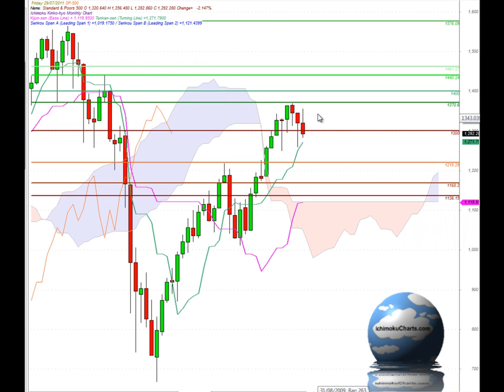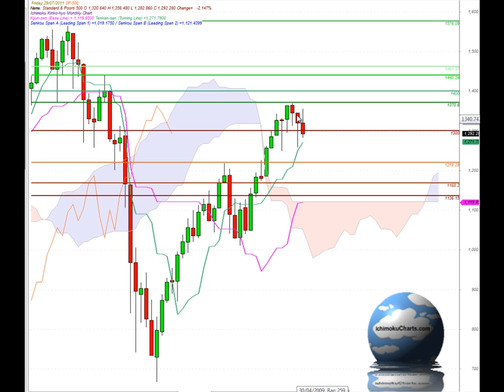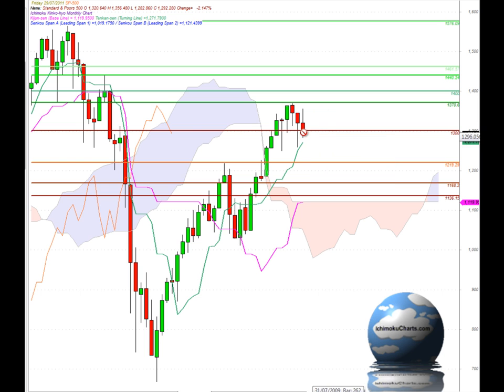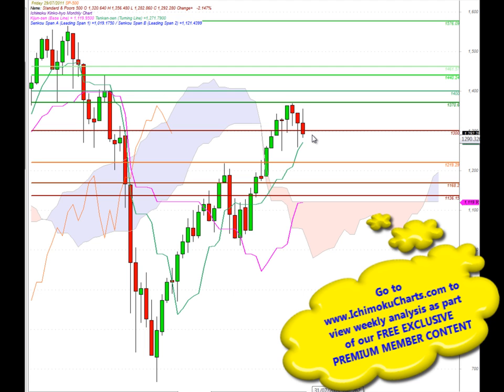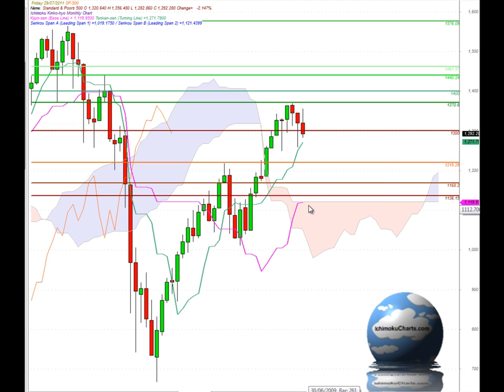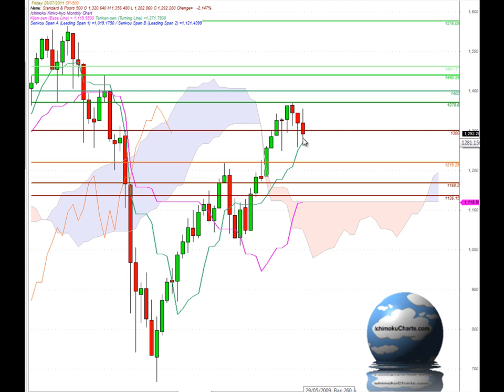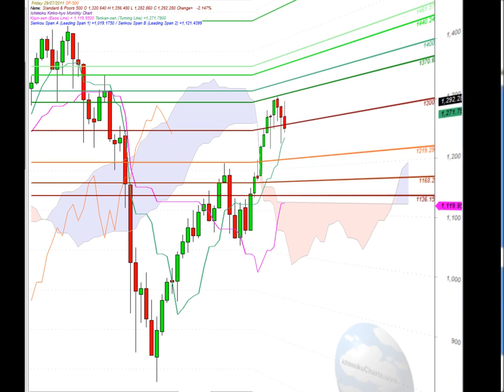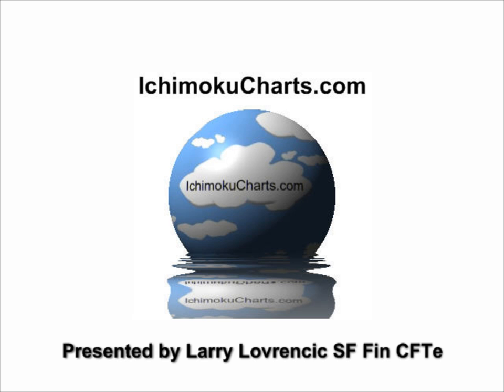MONTHLY S&P500 analysis using Ichimoku charts for July 29th 2011